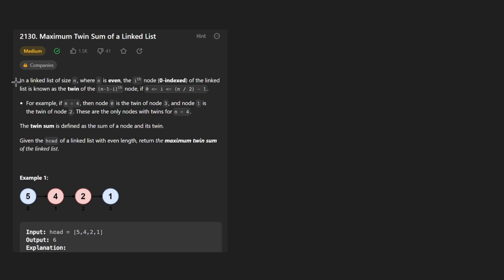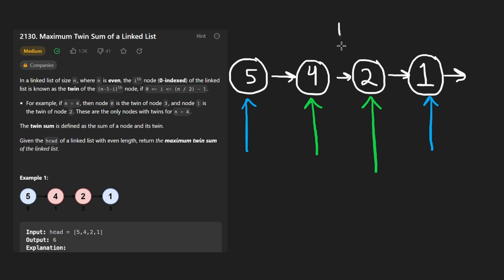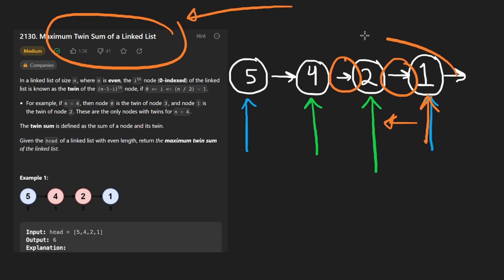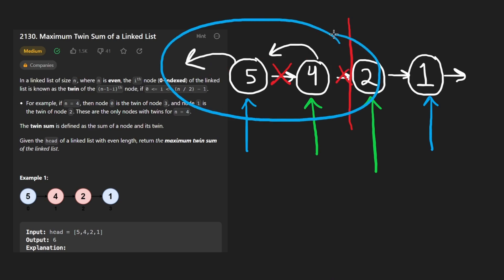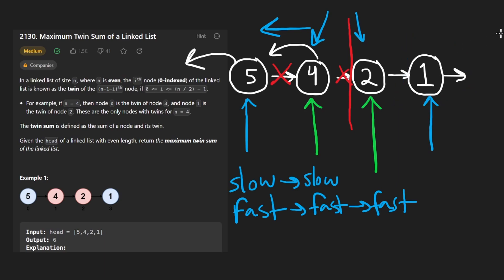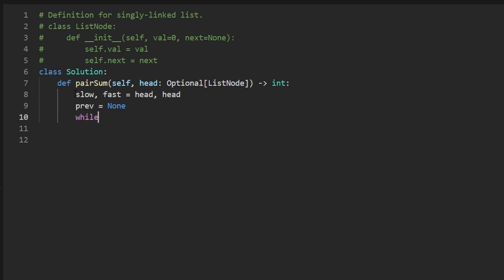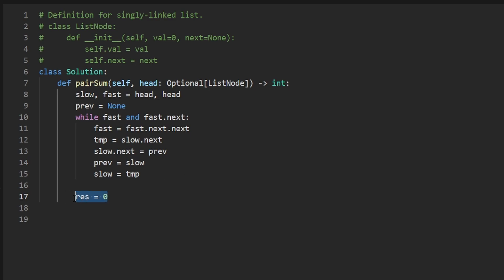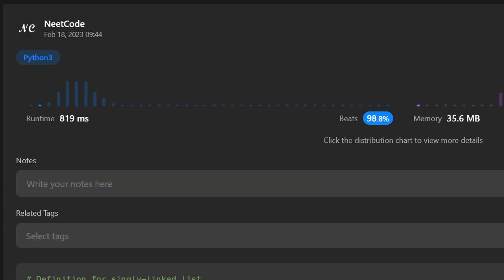Maximum Twin Sum of a Linked List - Leetcode 2130 - Python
0:00 - Read the problem
0:30 - Drawing Explanation
5:45 - Coding Explanation

leetcode 2130